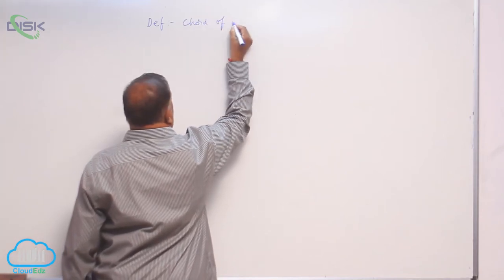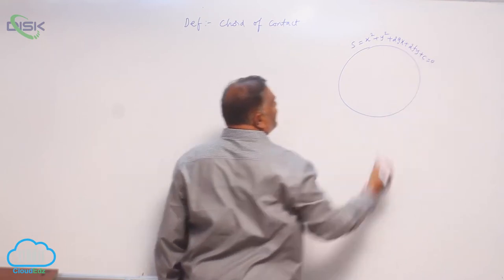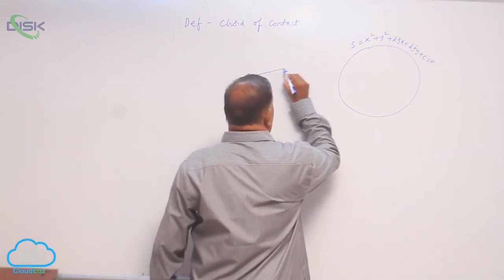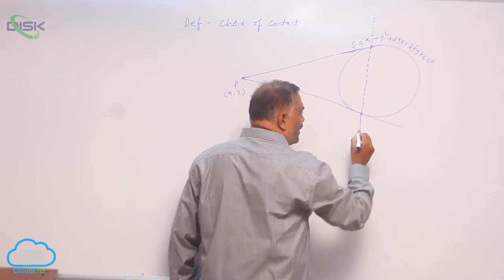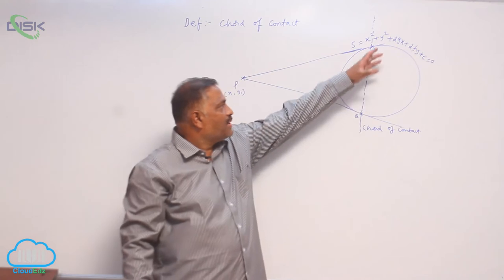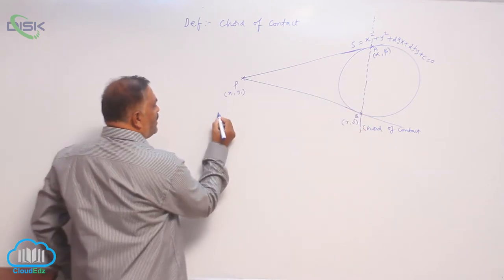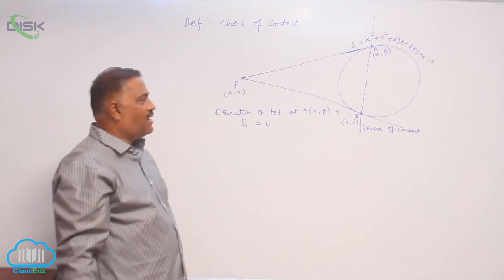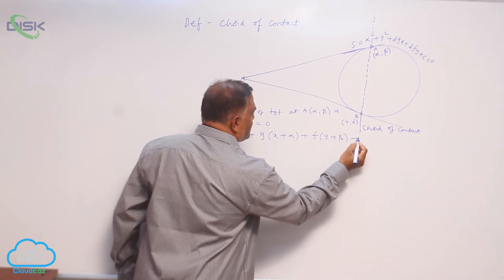Chord of contact and polar || Disk Telangana